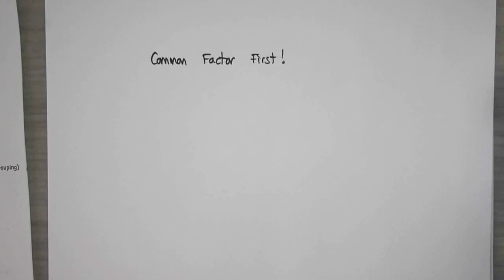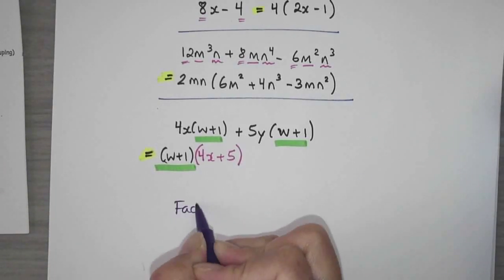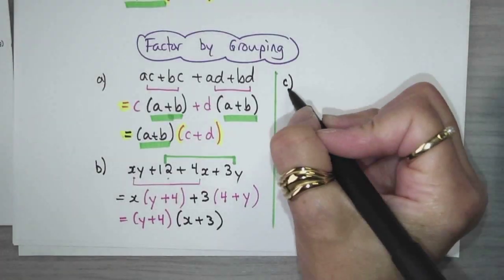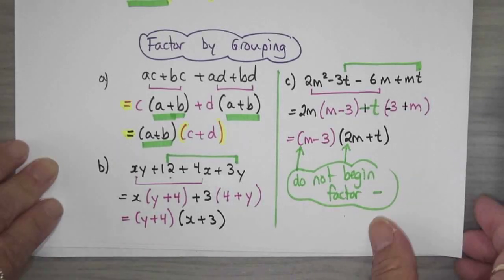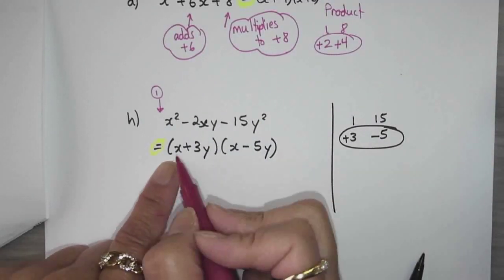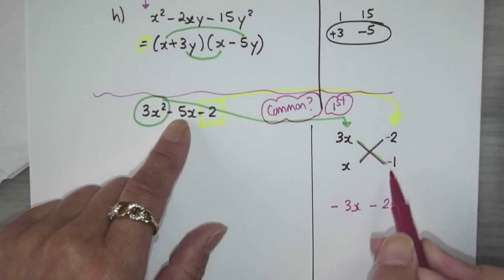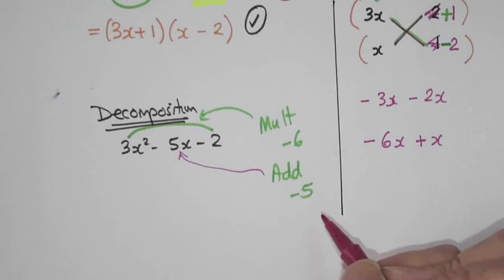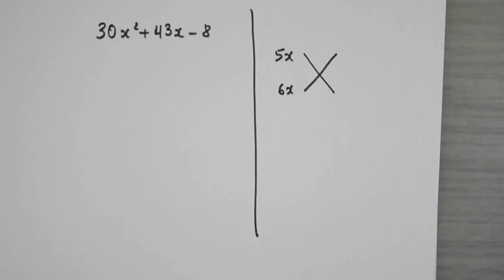MCR3U1 Review 2D Grade 10 Factoring Part 1